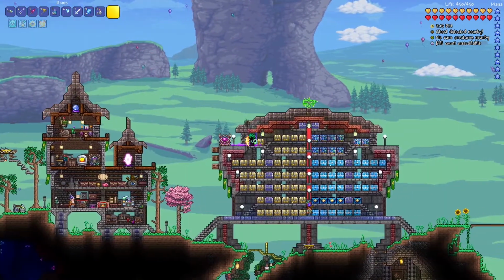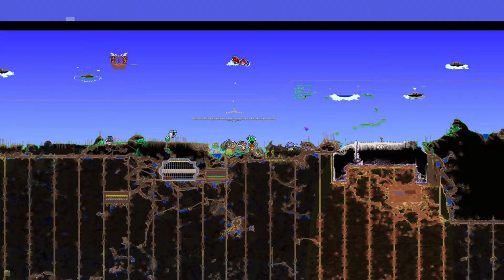Terraria: Writing My Name in the Hallow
Used my Hallowed tree farm from a while ago to build the next desktop background in.  Used crystal blocks and lots of crystal shards to make the letters and enclosed them in a large pearlstone cave with trees and plants for decoration.